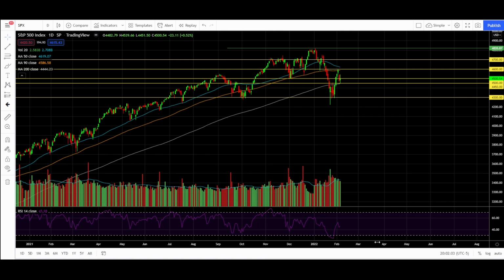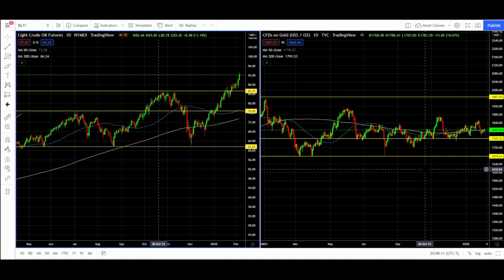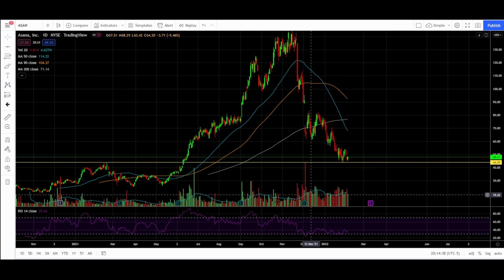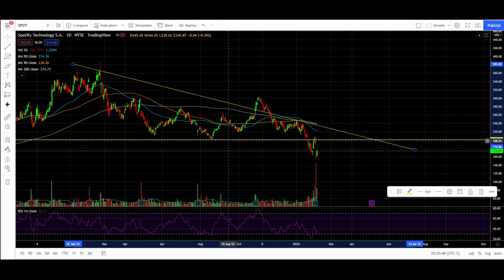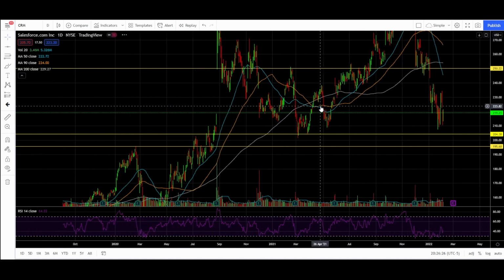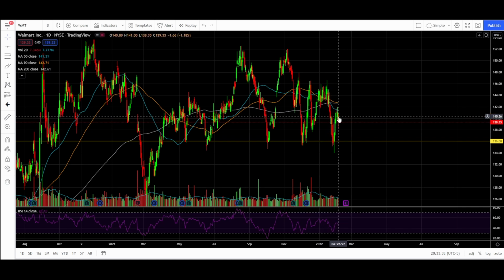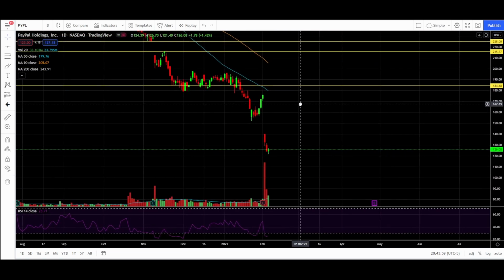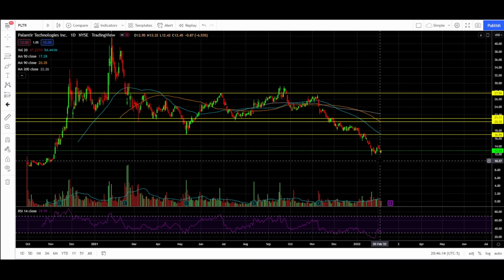Market Recap Webinar and Trading Psychology 101: How To Cope With Positions Deep In The Red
✅💰 Learn From Riz 💰✅

💲 Take your trading to the next level by joining us in the Elite Membership for only $2

‼️ Risk Disclosure ‼️: Stocks and Options trading contains substantial risk and is not for every investor. An investor could potentially lose all or more than their initial investment. Risk capital is money that can be lost without jeopardizing ones’ financial security or lifestyle. Only capital you are willing to lose should be used for trading and only those with sufficient risk capital should consider trading. Past performance is not necessarily indicative of future results. No content, views or opinions expressed by us is considered or implied to be investment advice.